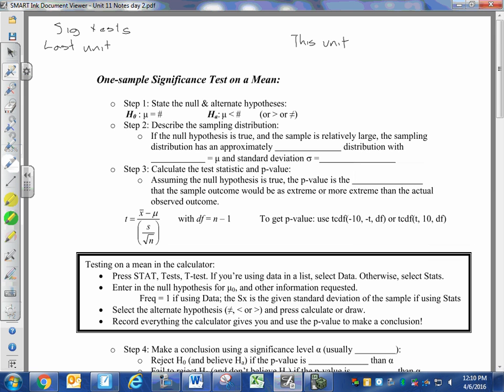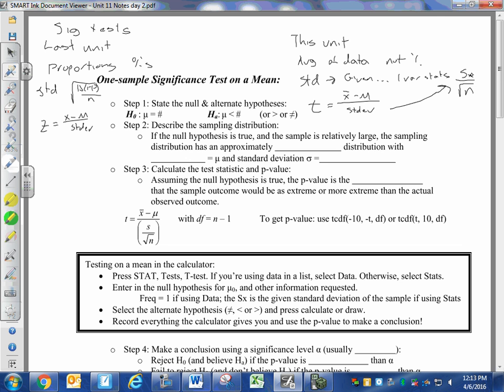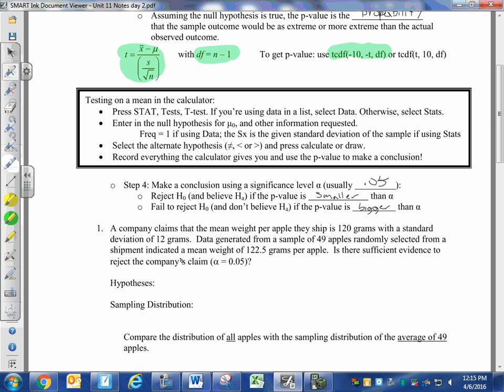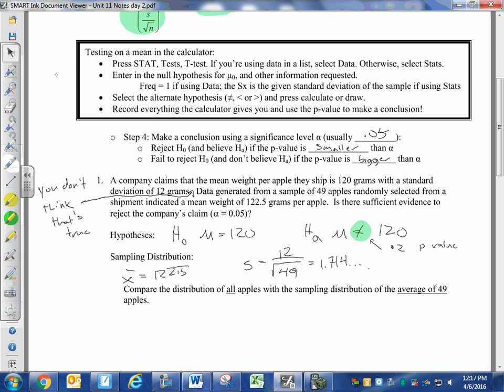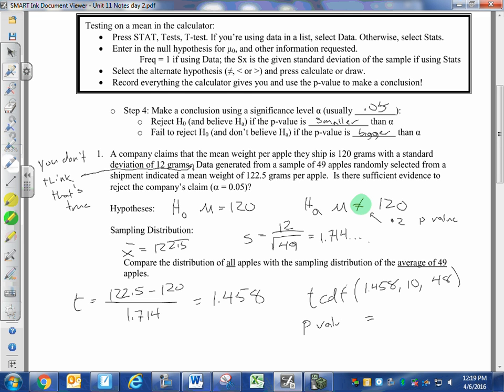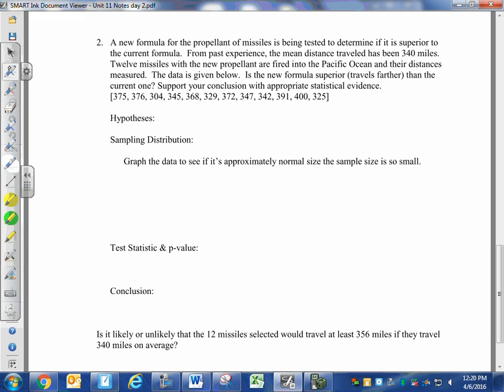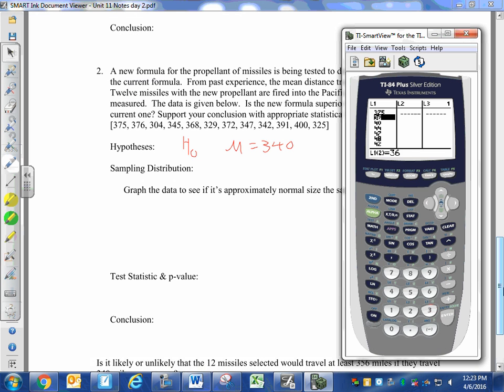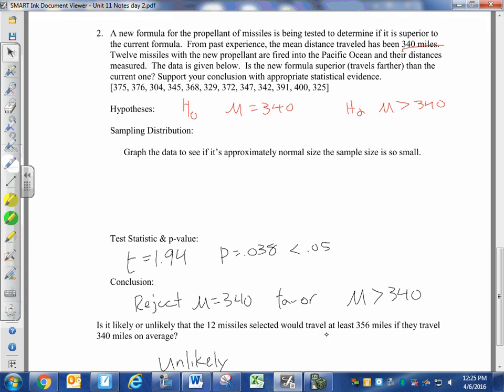T tests of sample data